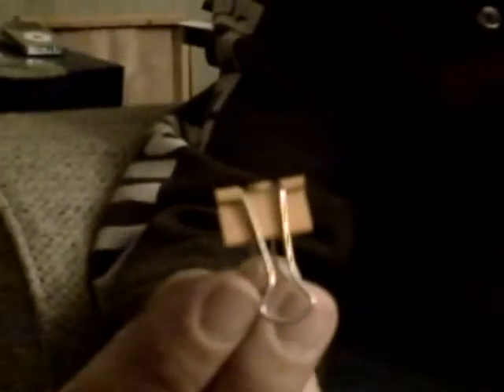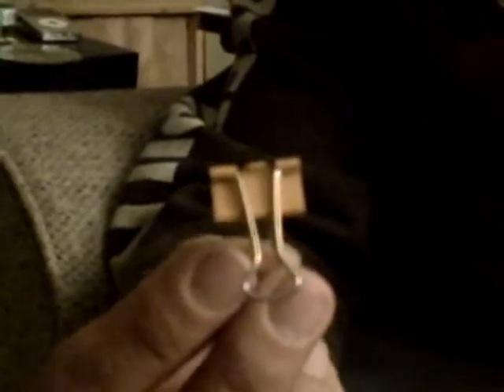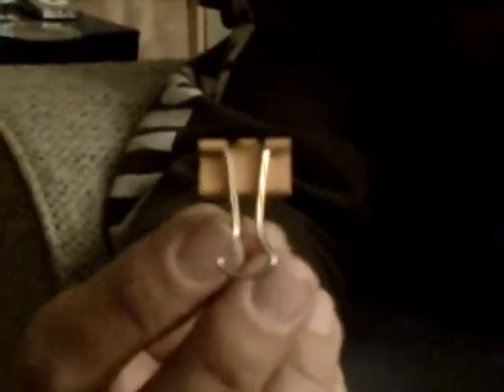Binder Clips: Who Knew?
Right behind LEGOS, binder clips might be Yooper Stewart's favorite thing. (Sorry about the volume).